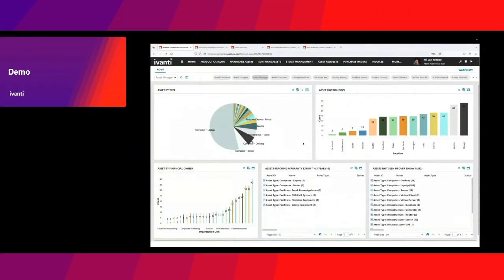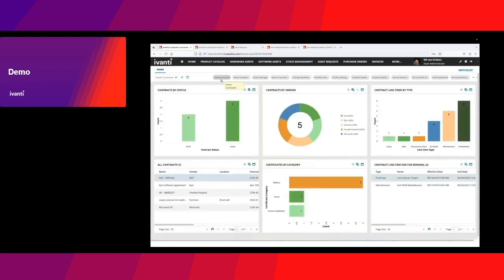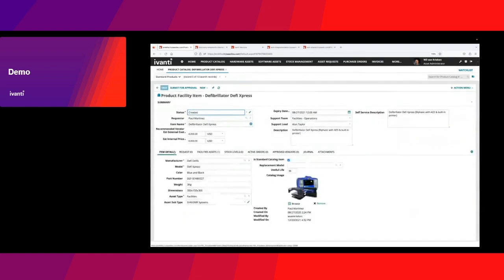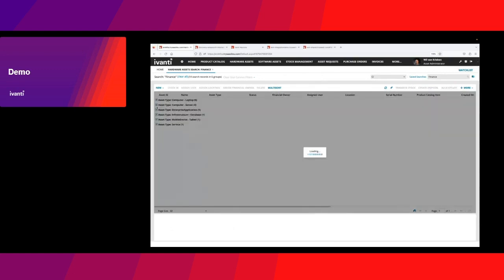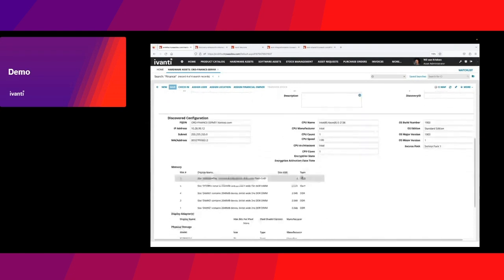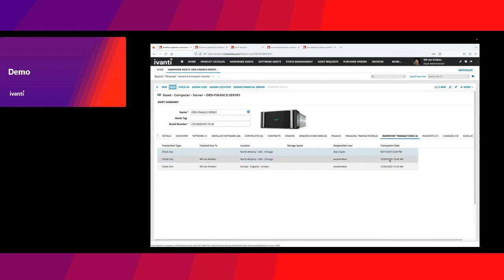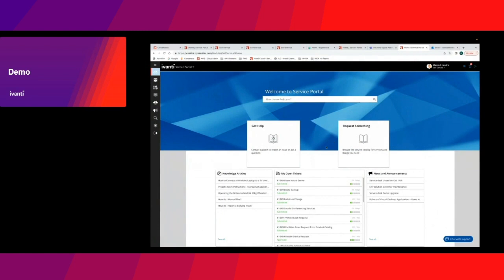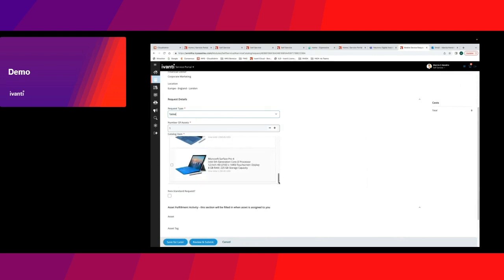Demo ITSM 10-Minute Intro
Service-desk tickets. Lost laptops. End-user complaints. Sometimes it can feel like you can barely keep your head above water. But what if you could be proactive instead of simply reactive?

During this practical demo webinar you’ll learn how your IT team can gain insights they need to solve business problems proactively with IT Service Management (ITSM) and IT Asset Management (ITAM) working together.

Learn how you can:

Empower your users with self-service.
Benefit from faster and better incident resolution.
Get a proactive handle on your problem assets.
Explore effective change management.
Gain complete understanding of your assets lifecycle.